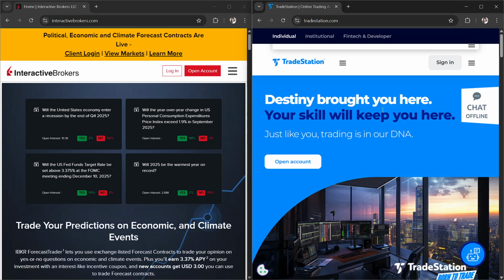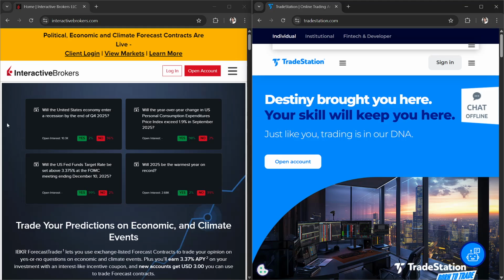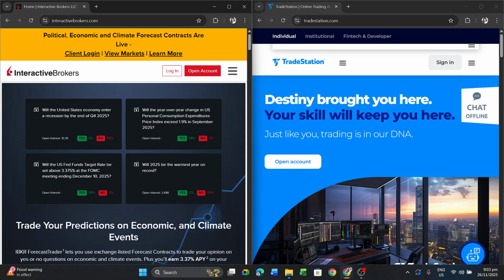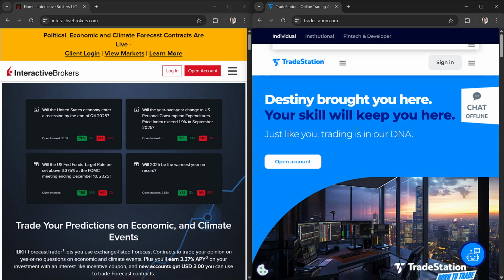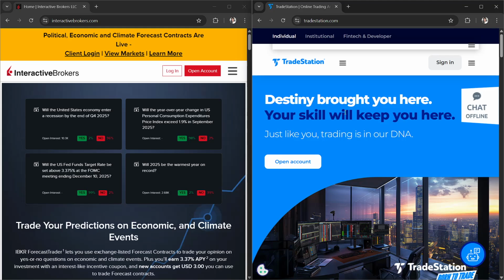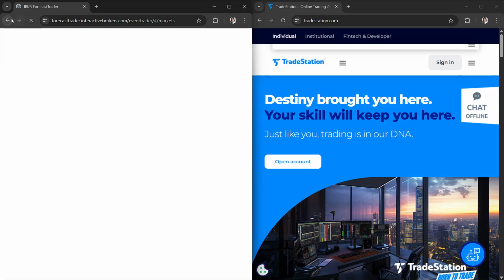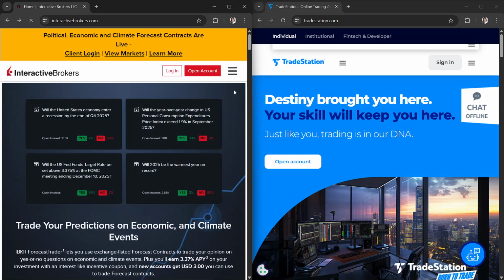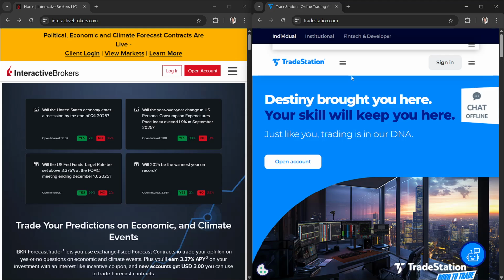Interactive Brokers vs. TradeStation Global | Which One Is Better?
In this video, I'll show you how to compare Interactive Brokers and TradeStation Global to determine which trading platform suits you best. The method is very simple and clearly described in the video. By following all the steps in the video, you'll be able to easily learn how to compare Interactive Brokers and TradeStation Global to determine which trading platform suits you best.